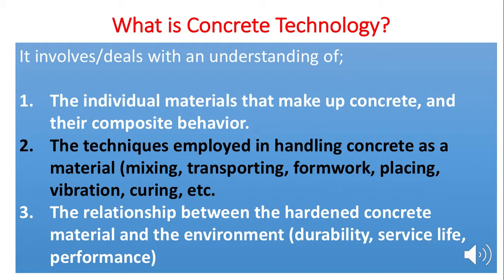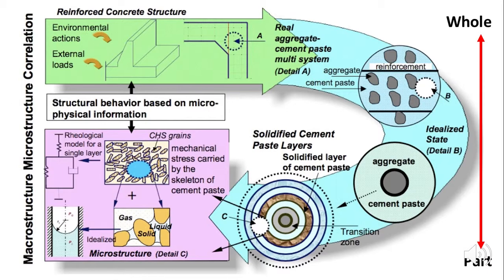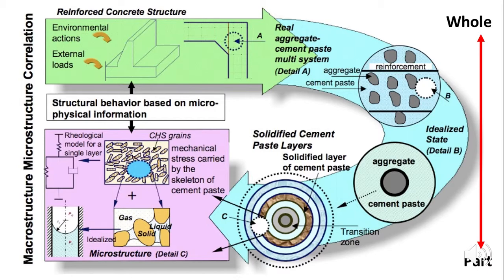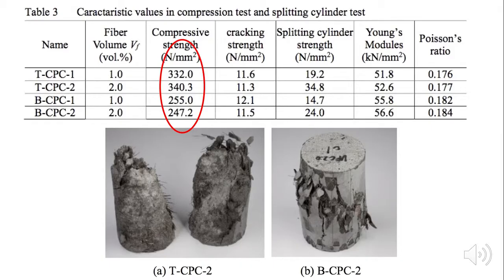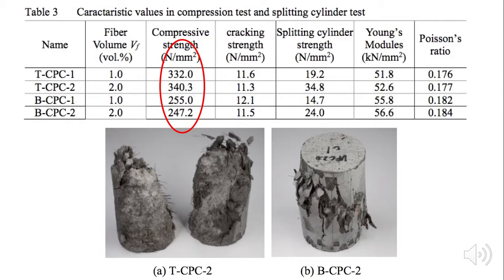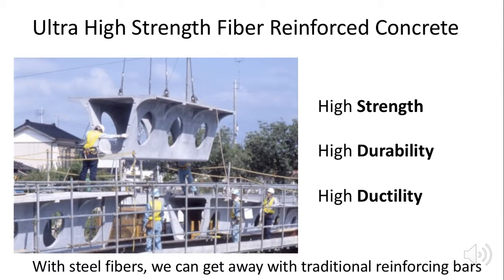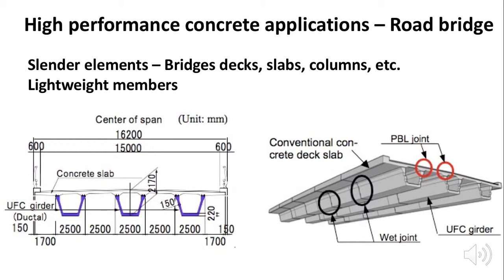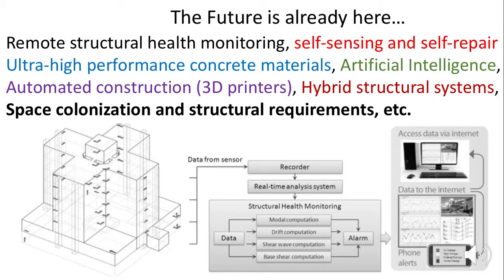The Future of Self Compacting Concrete Technologies (Forget What You Know)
Self-compacting Concrete technology is not static. There is a lot of ongoing research to refine his highly robust material. With growing environmental pressure, more and more effort is in trying to come up with the best materials